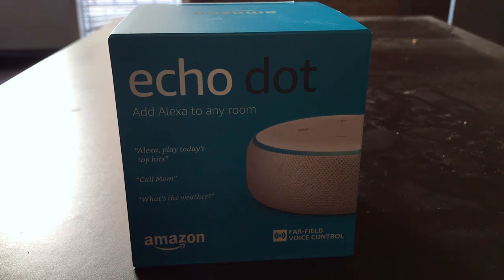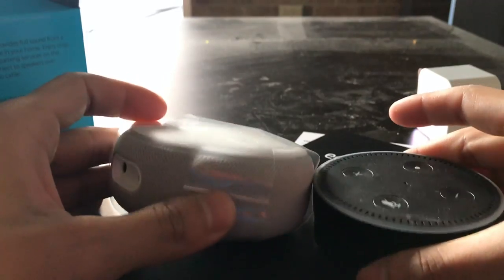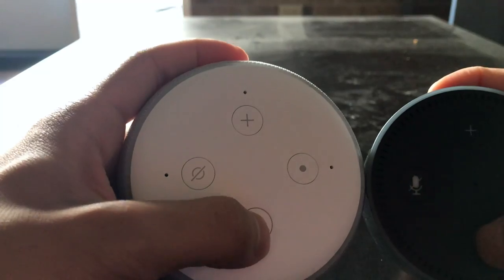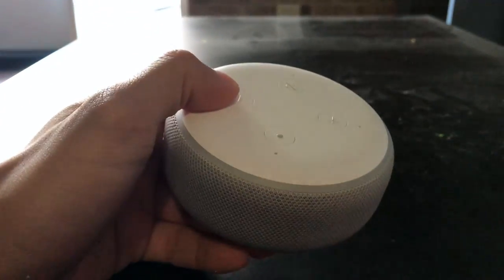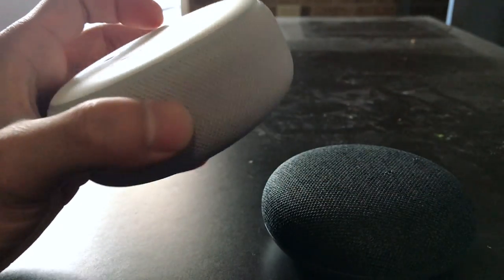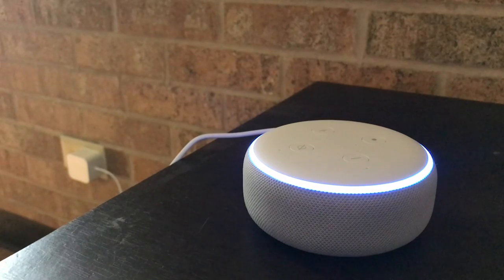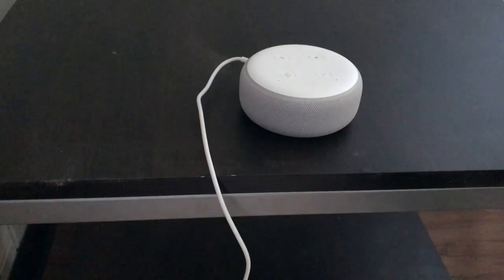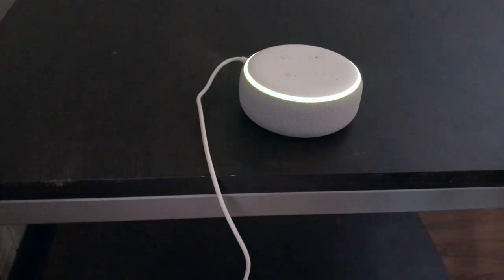Echo Dot 3rd Generation Unboxing!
Unboxing my Echo Dot 3rd Generation- Review gonna come soon!